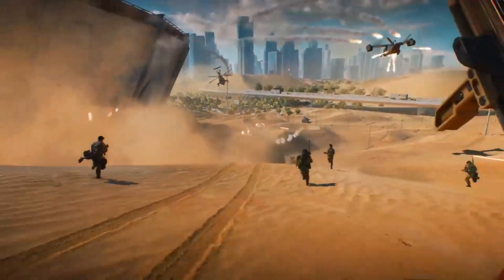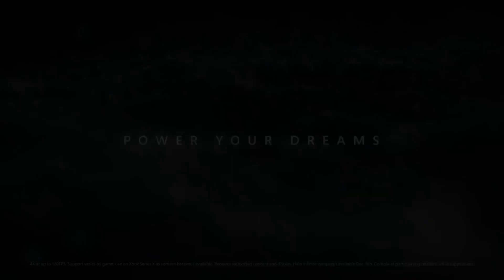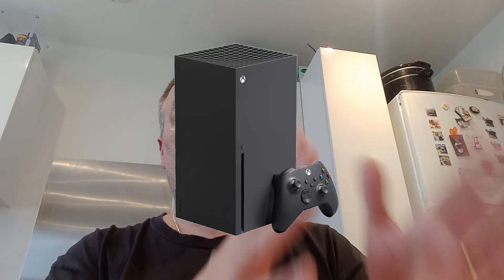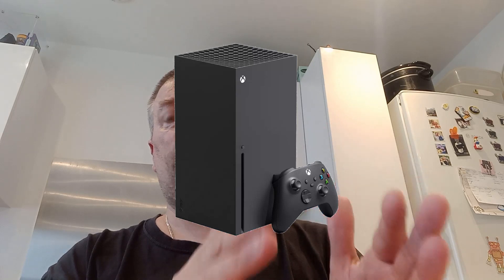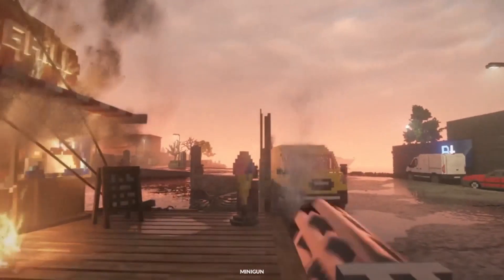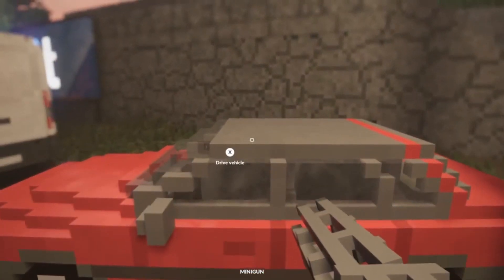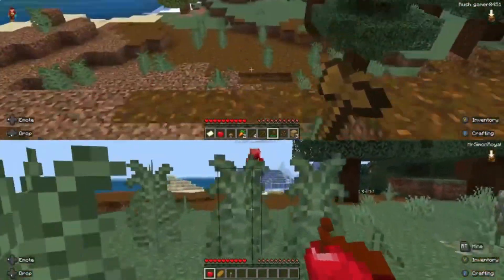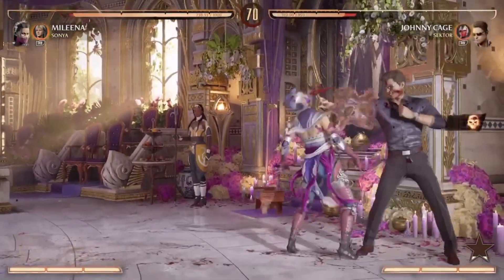XBox Series S/X 2024 Model Refresh. Do We Need 4 Consoles From Microsoft?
With Microsoft due to refresh their XBox Series S/X mid gen, do we need four consoles from Microsoft or will we see them drop some?
I Dream Of Gaming is a channel for everything gaming related, new, old, home and portable. If you can game on it, I will cover it.